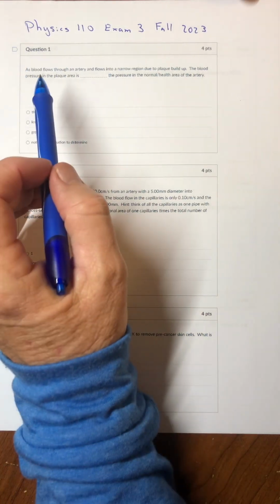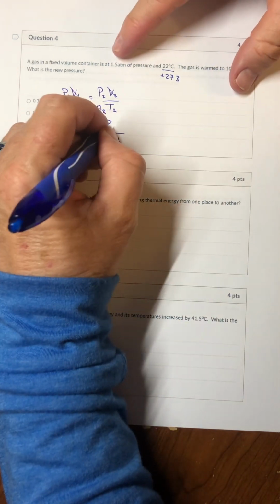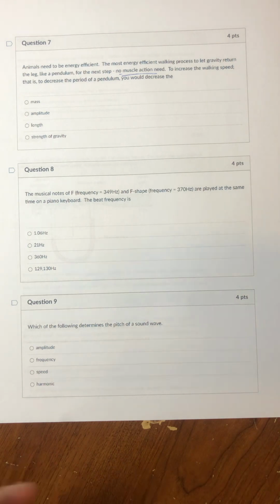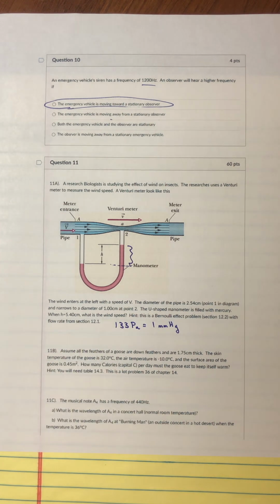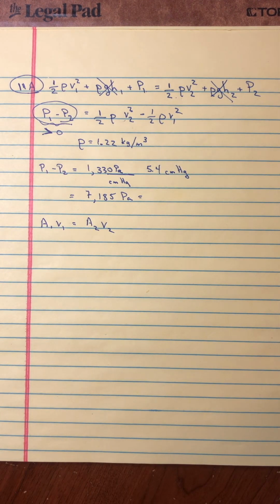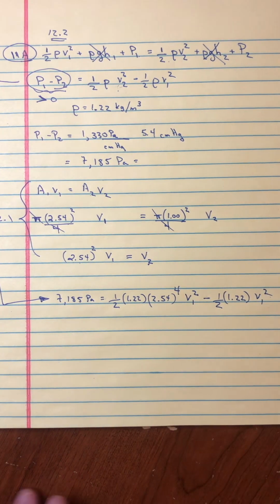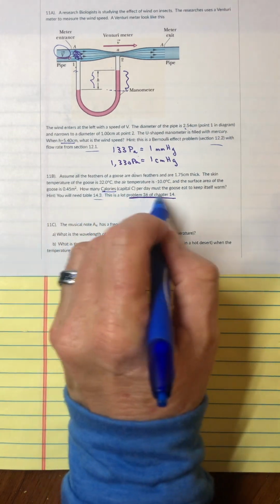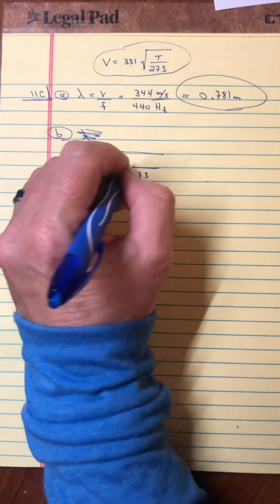Physics 110 exam 3 fall 2023 solutions